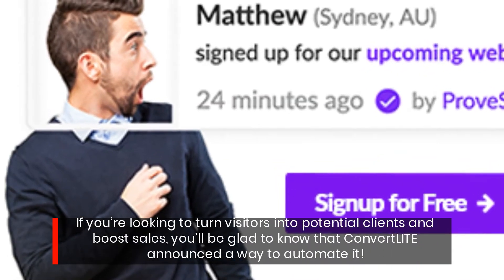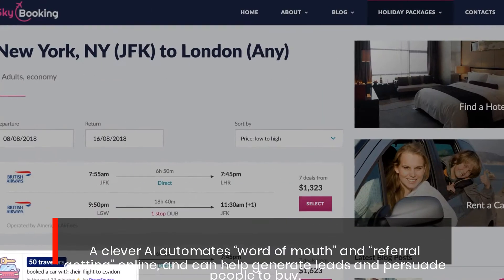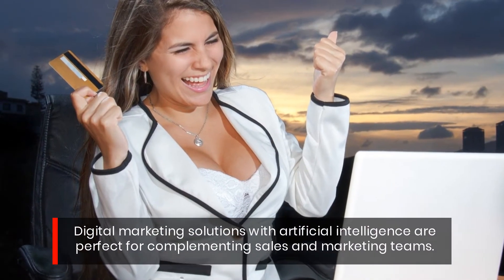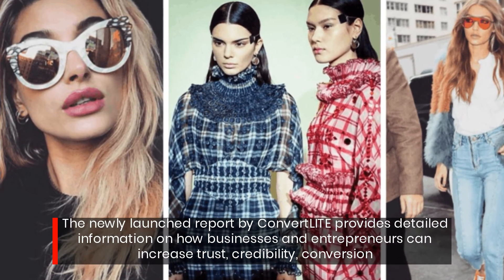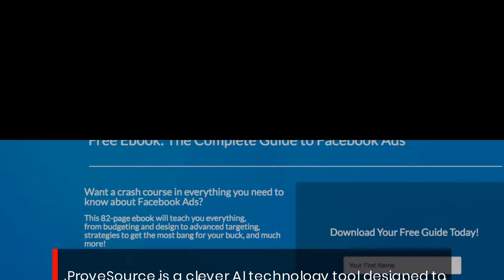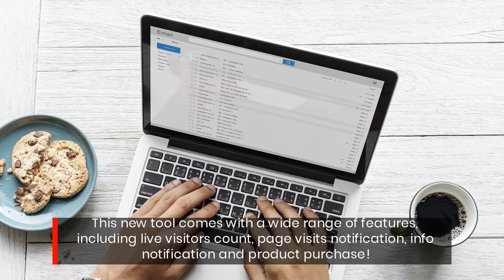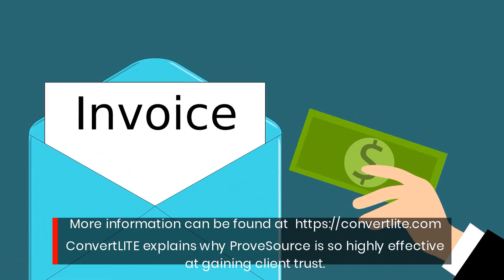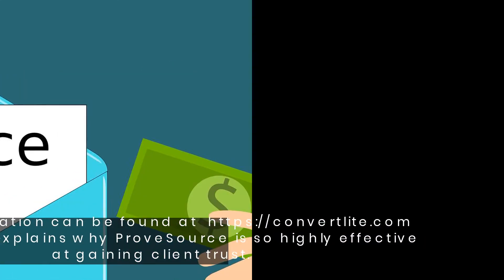Is Easily Automate Lead and Sales Generation to Boost Revenues!